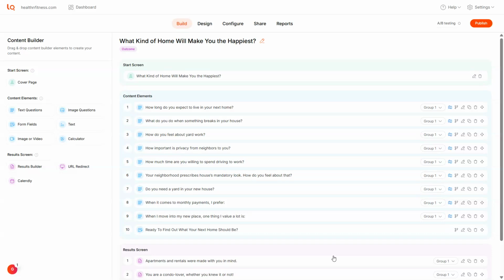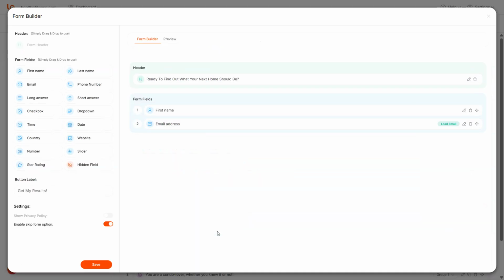How to Build a High-Converting Lead Capture Form in LeadQuizzes 📈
Your quiz is built—now it's time to capture those leads! In this tutorial, it shows you how to drag and drop a professional lead capture form into your quiz.

Learn the best strategies for form placement and how to customize your fields to build a high-quality email list for your business.

What you’ll learn:
How to drag and drop the Form Field into your quiz.
Why placing the form before the results is the "Gold Standard" for ROI.
Adding custom fields like Phone Number and Company Name.
How to write a compelling headline that motivates users to opt-in.

💡 Pro-Tip: A shorter form usually equals a higher conversion rate!